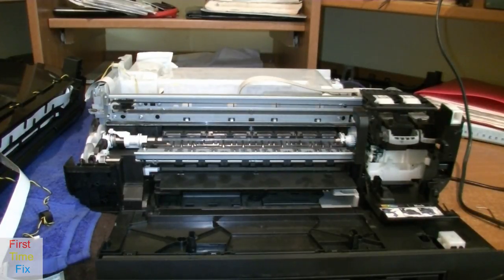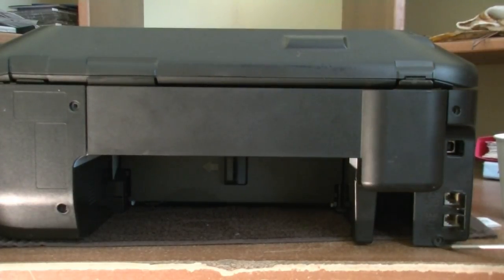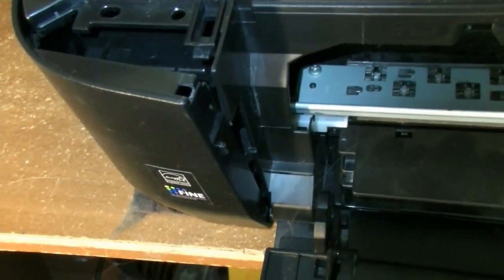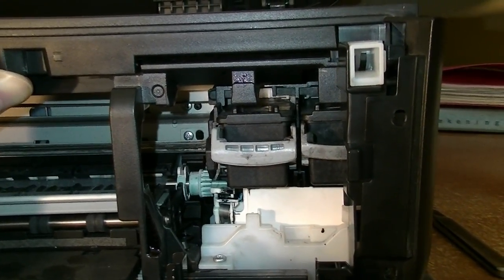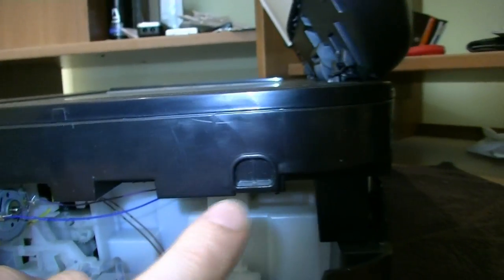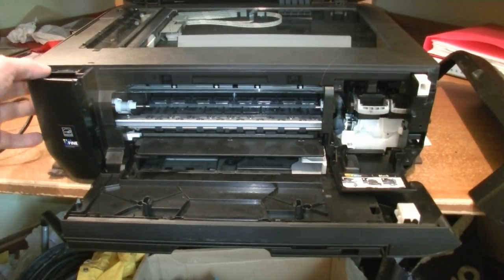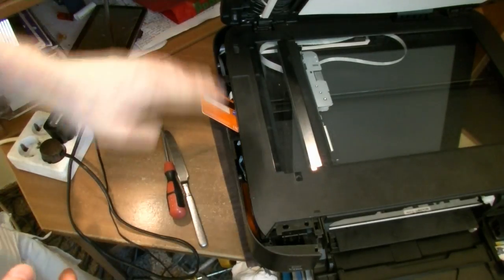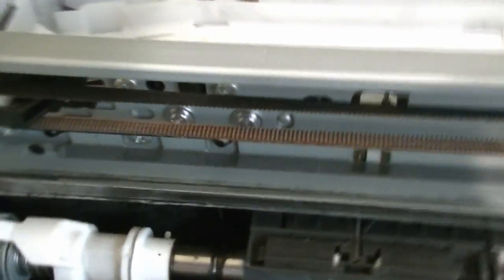Canon MX395 Printer Opening for repair Part 1 in HD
Music by Chill Carrier - Sunday Classics Vol. 5 - Get It On